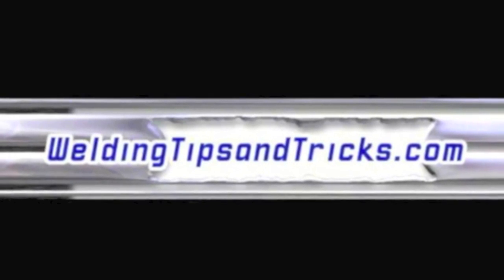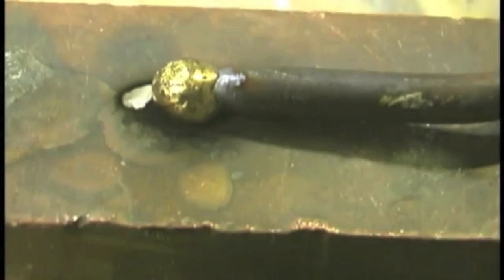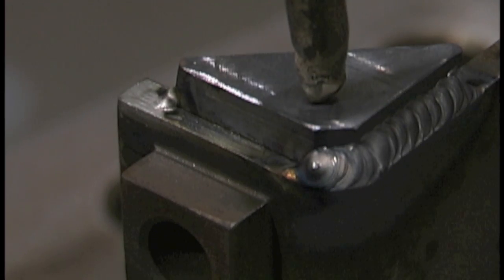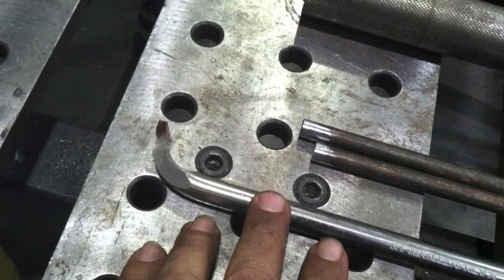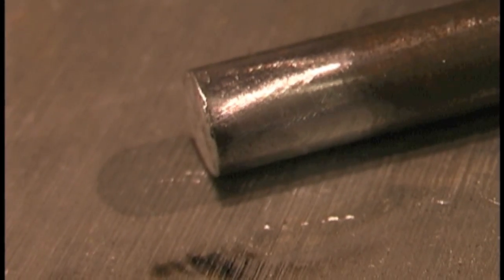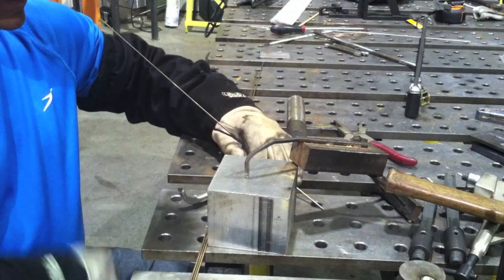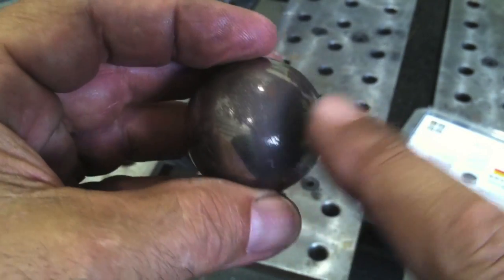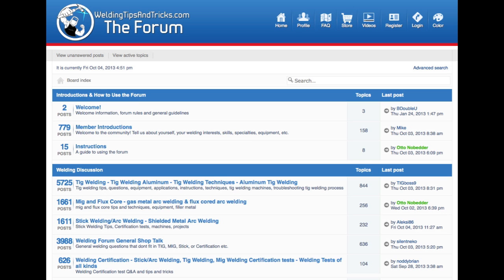Tig Welding Job and Welder's Third hand Overkill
A DIY tool that no shop should do without is called a Third Hand or a Welders Finger.
All it takes is a few pieces of round stock in about 1/4" or 3/16" ( around 5 or 6mm) and a some type of block of metal for added weight. A hunk of 1 inch round stock, a piece of thick plate, whatever it takes.  You cant screw one up. Just like a 3 legged stool, with 3 points, they always touch.